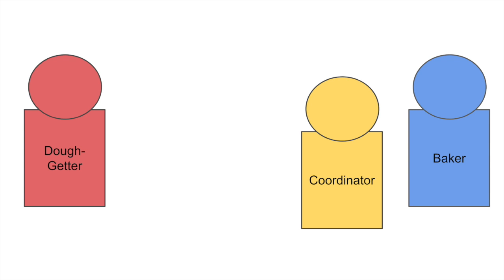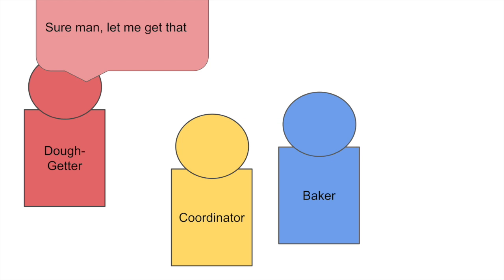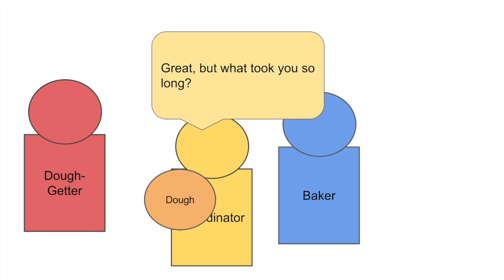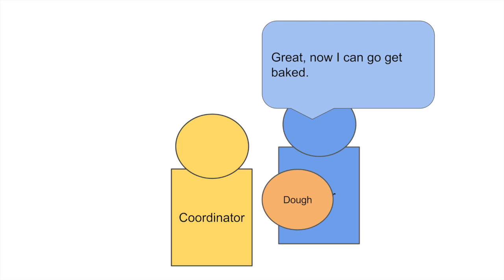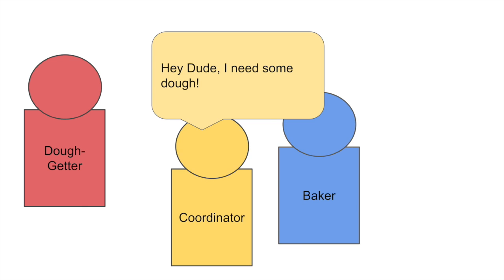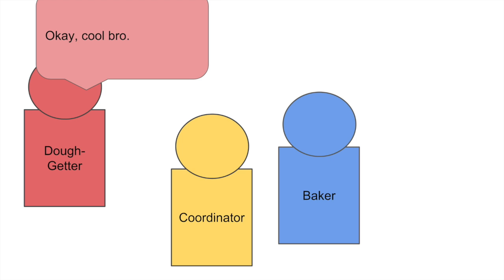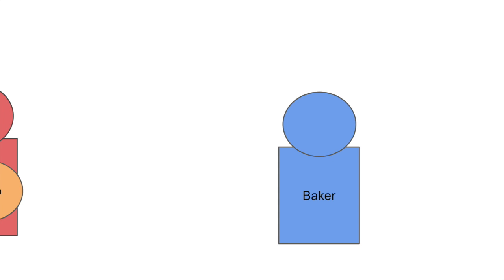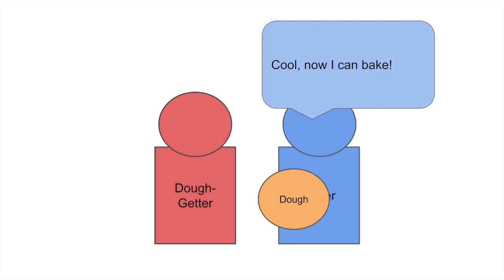Callbacks Explained Simply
A non-technical explanation of callback functions.